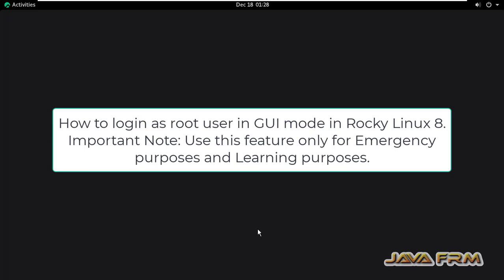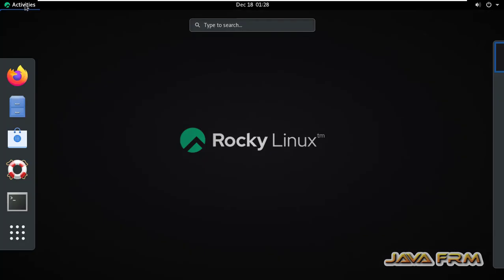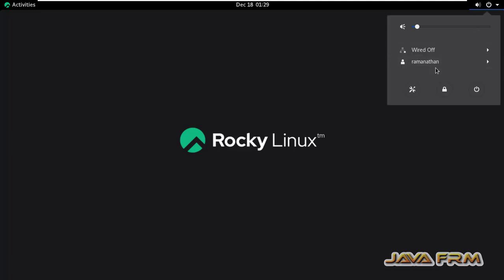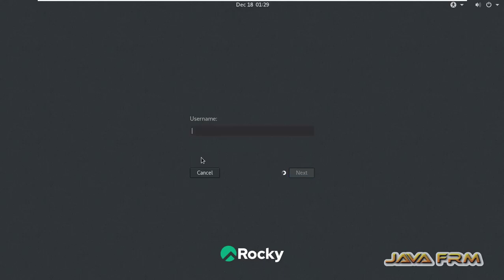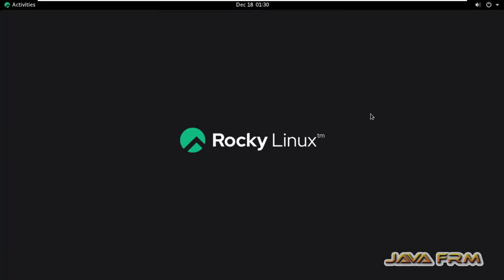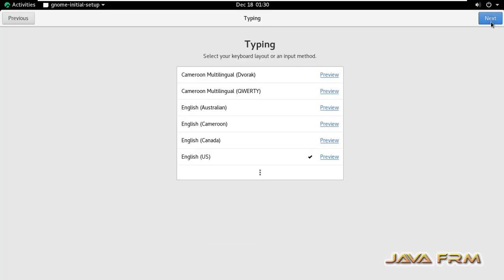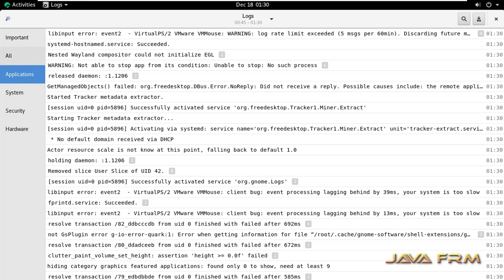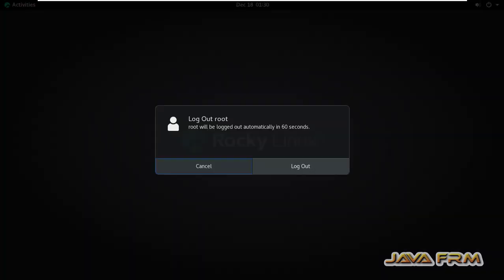How to login as a root user in GUI mode on Rocky Linux 8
In this video we are going to see how to login as a root user in GUI mode on Rocky Linux 8.